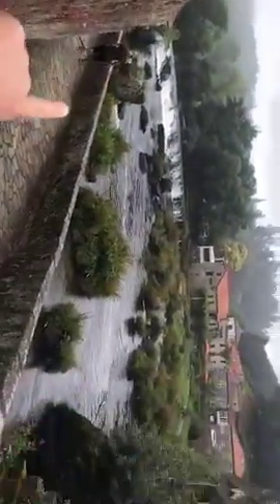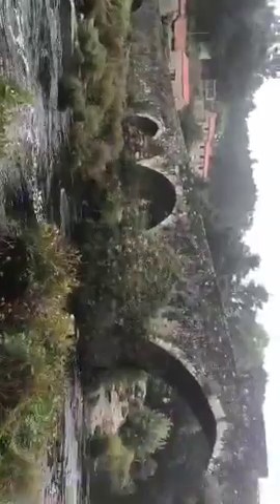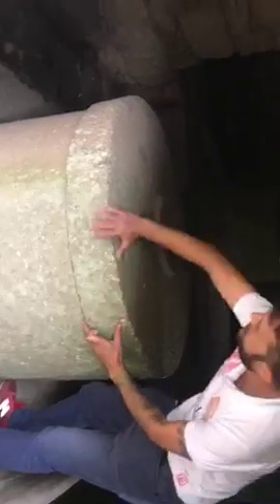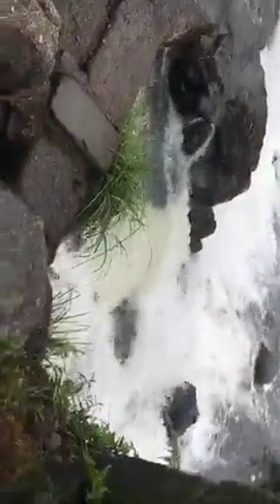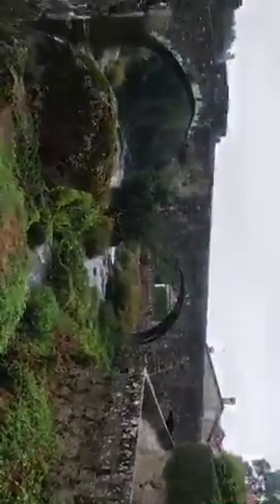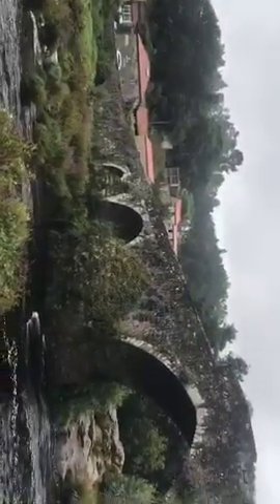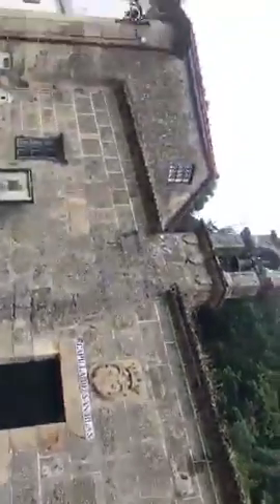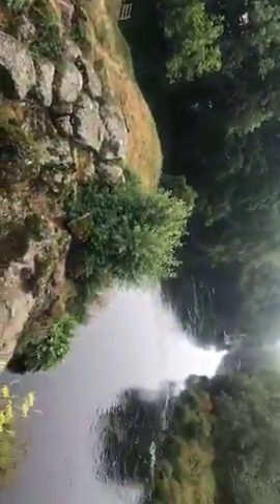💕Yopickles✈️ Come see a bridge from the 1100s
Social media/travel Content Creator /Show Host